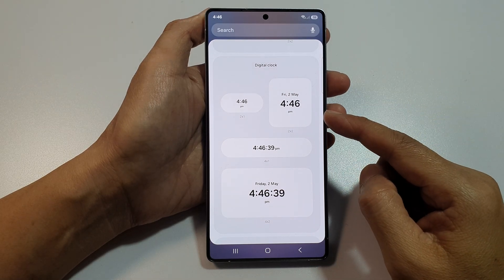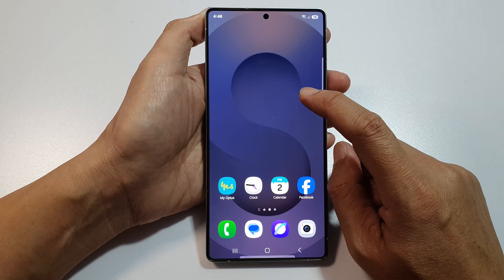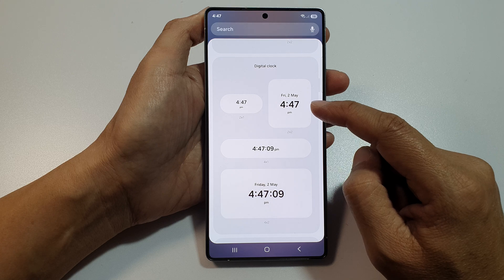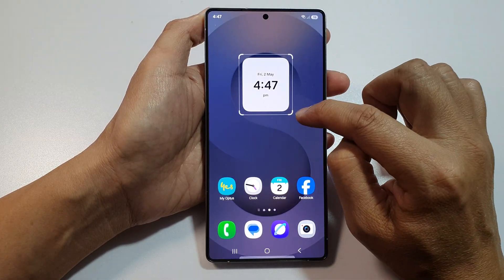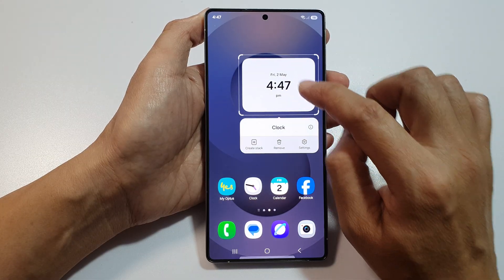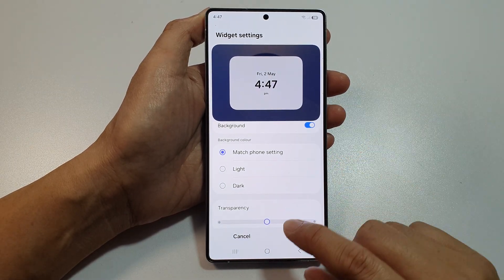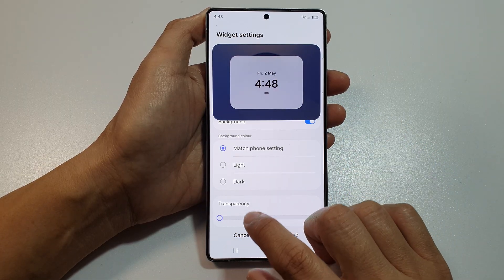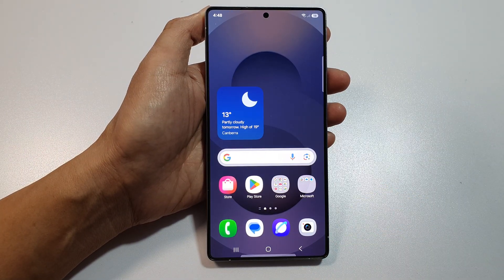🕒 Add a Beautiful Digital Clock Widget to Your Samsung Galaxy S25 Home Screen in Seconds! 📱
In this video, I’ll show you how to easily add a digital clock widget to the home screen of your Samsung Galaxy S25, S25+, or Ultra. Whether you’re customizing your phone for style or quick time access, adding a clock widget is a fast way to personalize your device. I’ll guide you step-by-step on choosing your preferred digital clock style, placing it on your home screen, and resizing it to fit your layout. This is perfect for users who love a clean, modern home screen and want quick time visibility at a glance!

Step-by-Step Instructions:
Step 1: Long press on an empty space on your home screen until the menu appears.
Step 2: Tap Widgets at the bottom of the screen.
Step 3: Scroll through the widget list and tap Clock.
Step 4: Choose your preferred Digital Clock style.
Step 5: Long press the widget and drag it to your home screen.
Step 6: Adjust the size by holding and dragging the edges if needed.
Step 7: Tap anywhere outside the widget to save placement—done!

This video also covers topics:
✅ How to customize your Samsung Galaxy S25 home screen
✅ Tips for a clean and modern widget layout
✅ How to use widgets for better time and productivity management